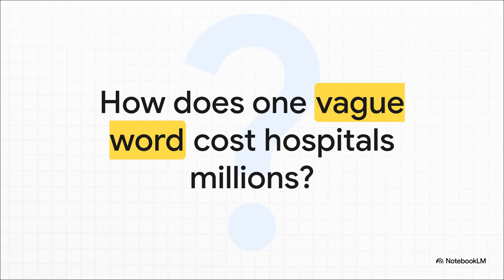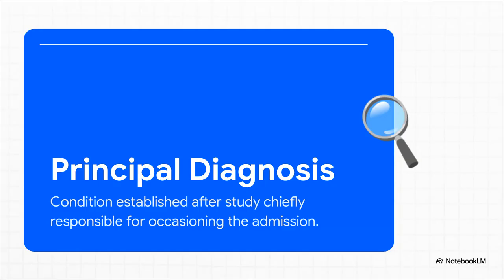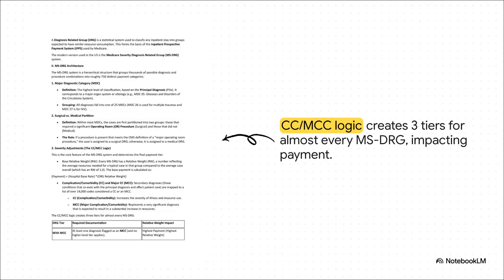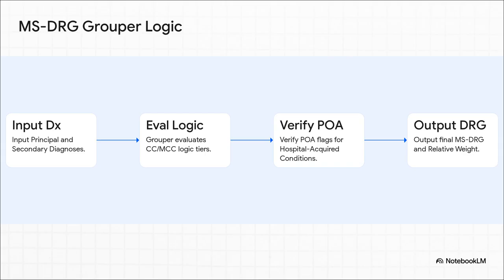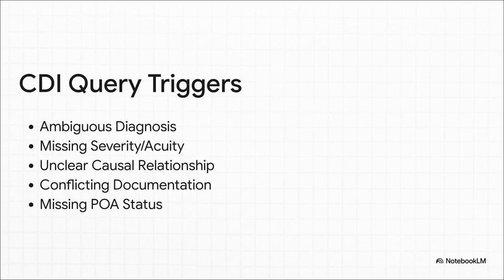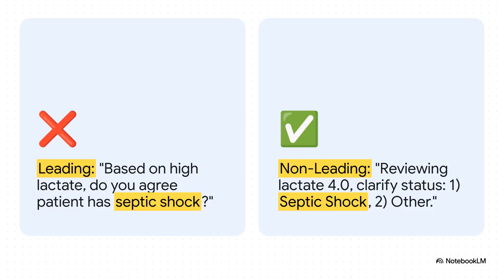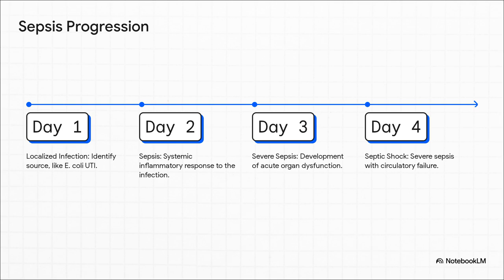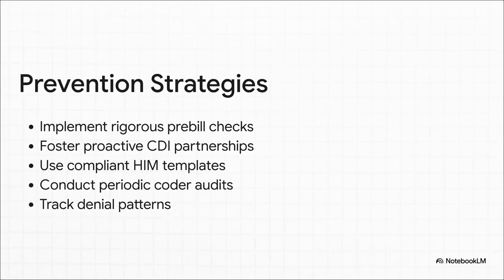Medical Coding IPDRG Training PART 107 Major Diagnostic Category 16 Blood Immunological Disorders